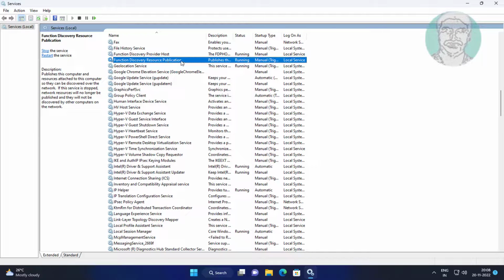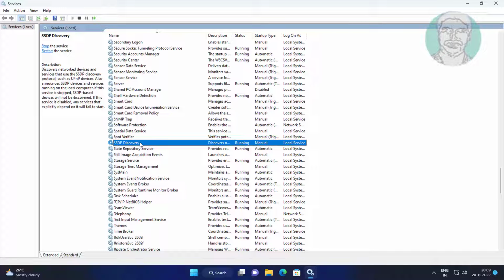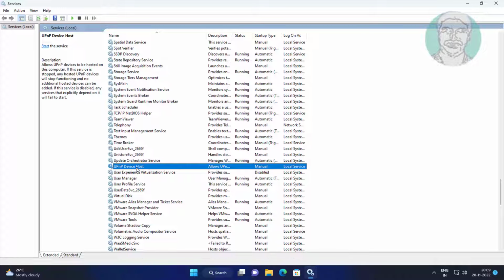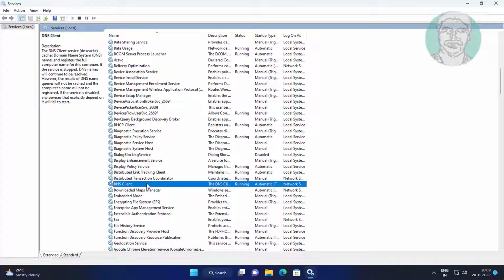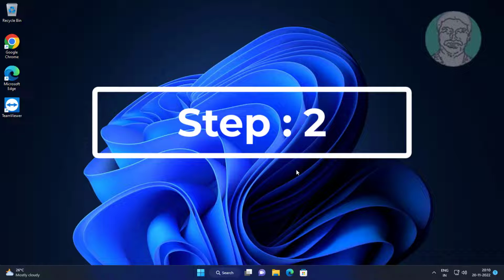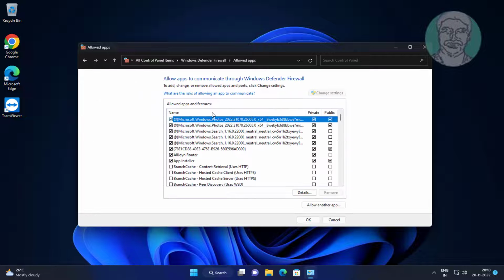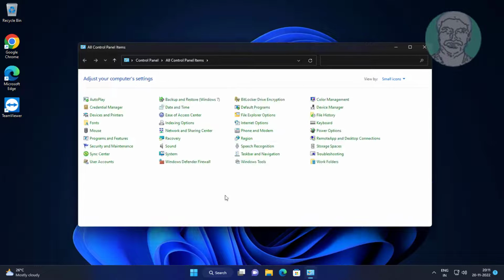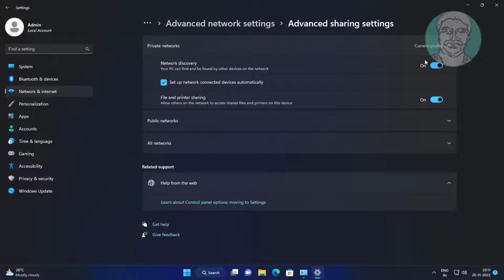How to Fix Windows 11 Network Discovery Is Turned Off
This Tutorial Helps to How to Fix Windows 11 Network Discovery Is Turned Off

00:00 Intro
00:09 Step 1 - Change Service Type
02:01 Step 2 - Change Firewall Settings
02:34 Step 3 - Advanced Network Settings
03:12 Closing